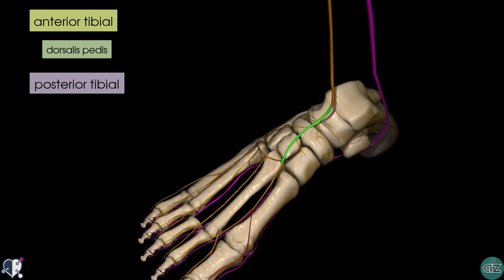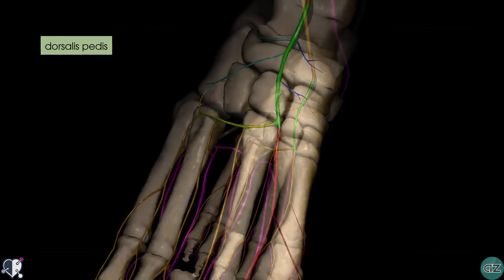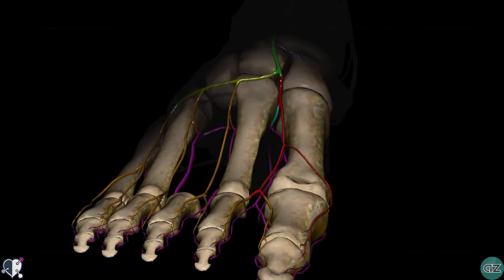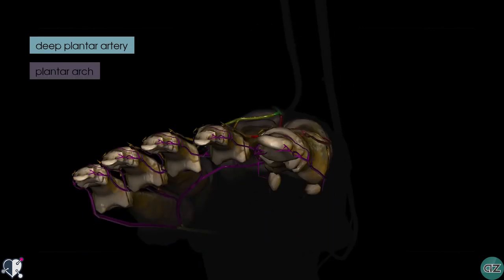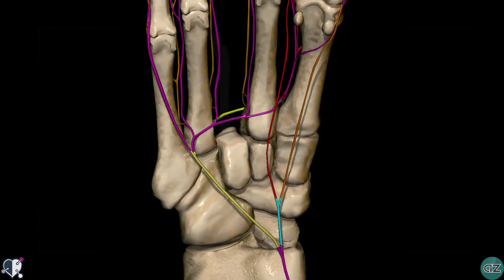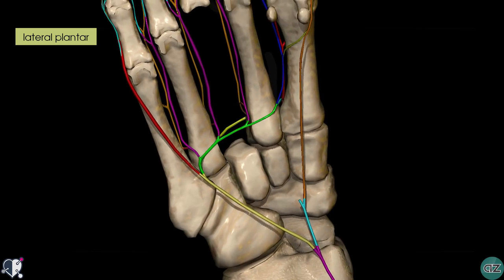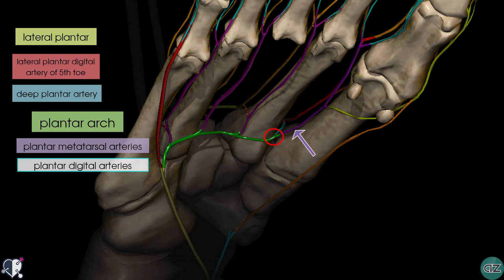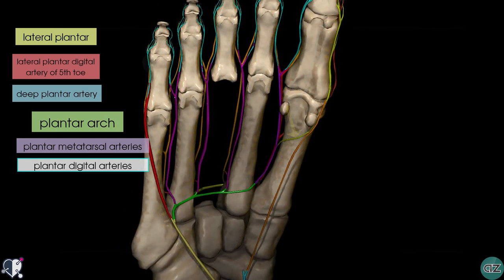20 Foot Arteries 3D Anatomy Tutorial